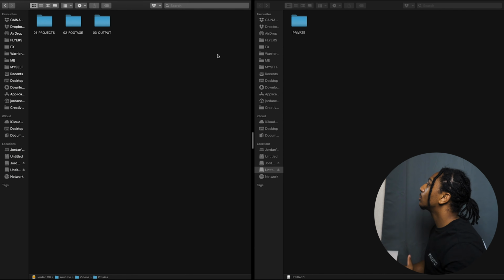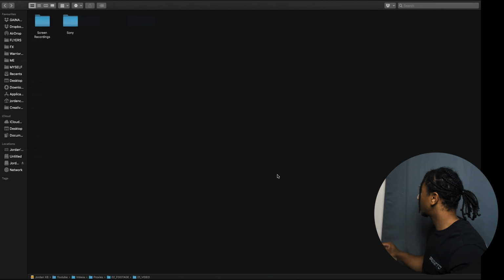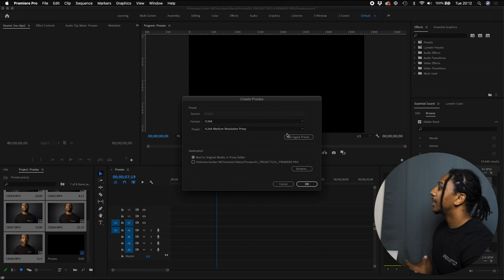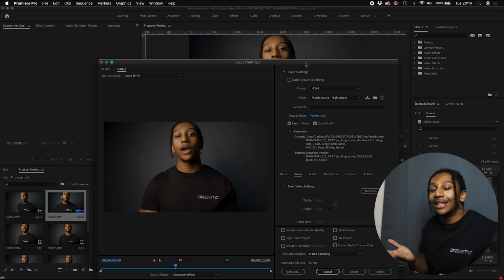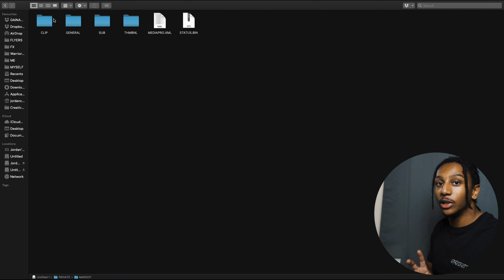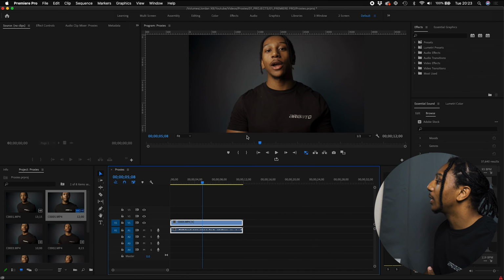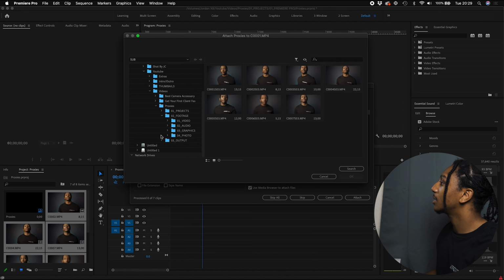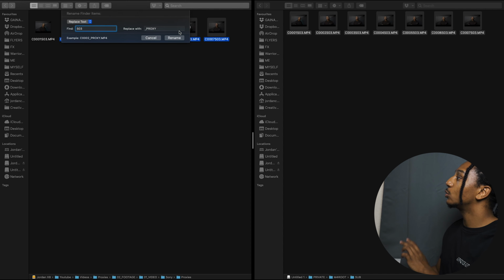Slow Editting Computer? You NEED to Watch This!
Using these proxy tips will have you able to edit much more powerful tips on your editing device.

I've taken my time to create a few kits for different skill levels if you're looking to create a Youtube Channel or have a look at what gear I use! Here it is